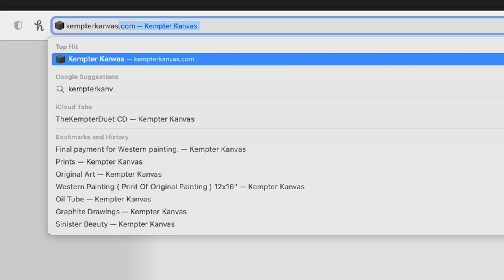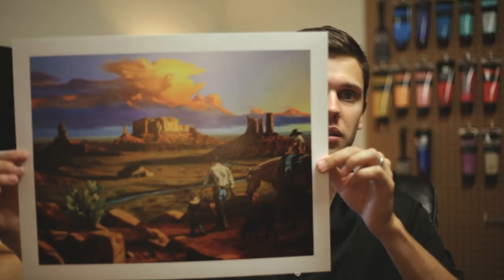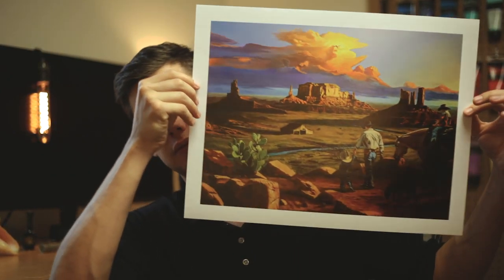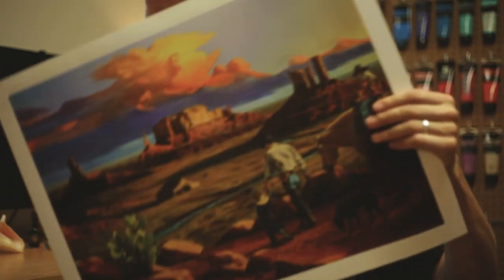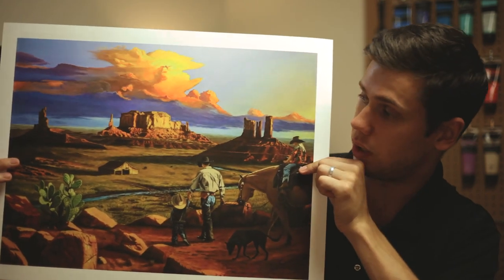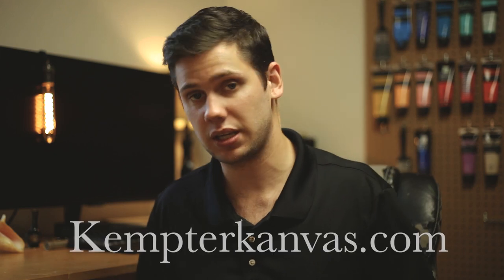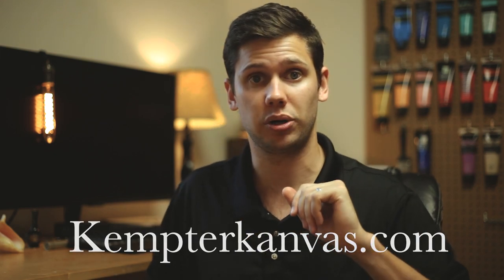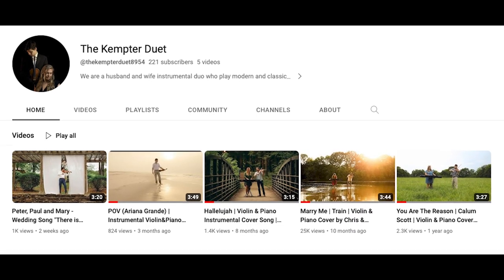My Paintings Are Finally Available As Prints!! | The western painting prints are for sale!!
I have finally found a way to sell prints of my paintings! Not sure why it took me this long, but I'm glad we got here!

if you’re interested in my art!